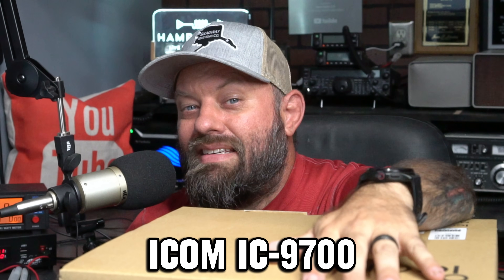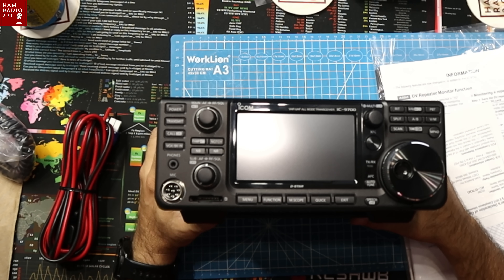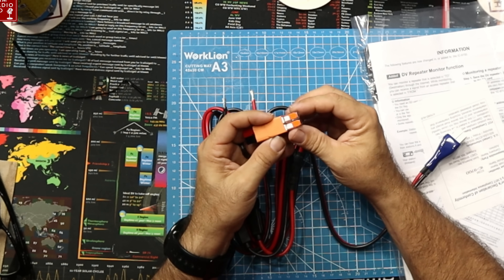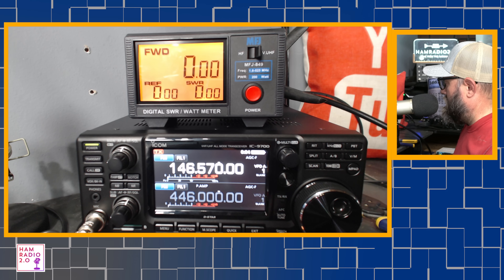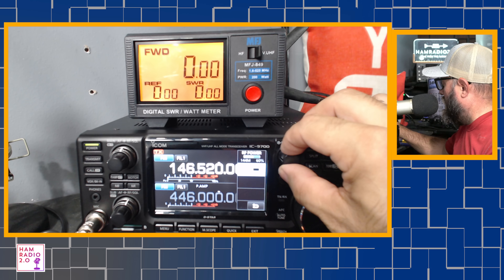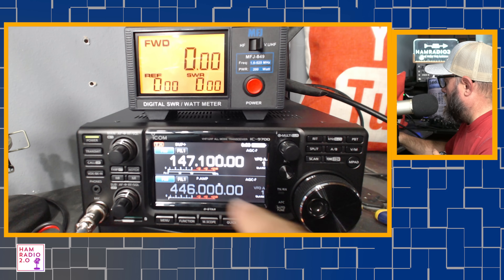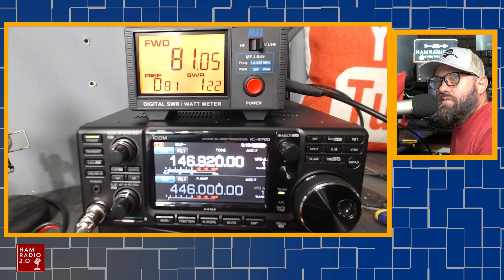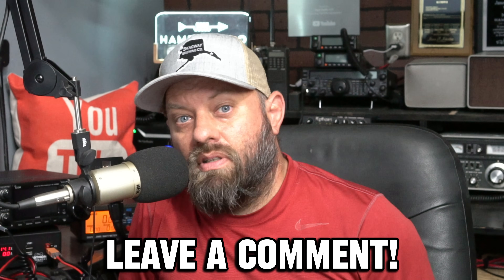Unboxing the Icom IC-9700 Radio - 100+ watts on VHF! Satellite Radio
I got an IC-9700 for a project that I am working on, so today I wanted to do an unboxing and setup of that radio.